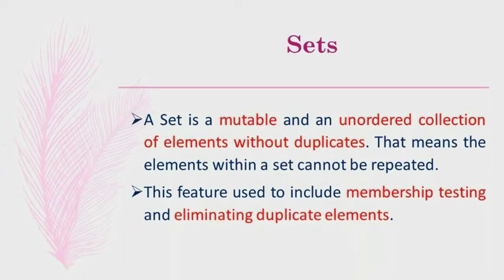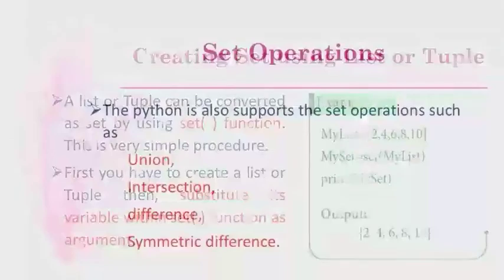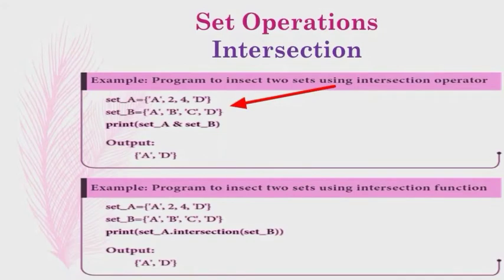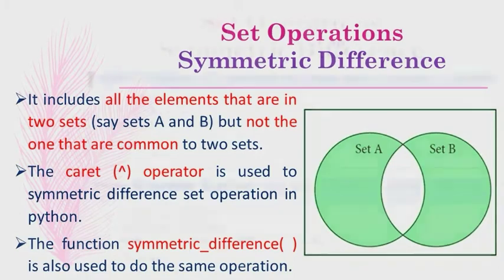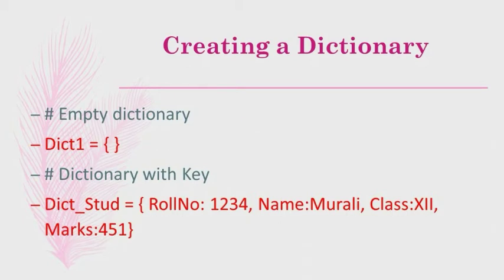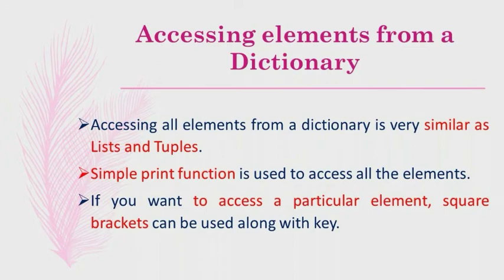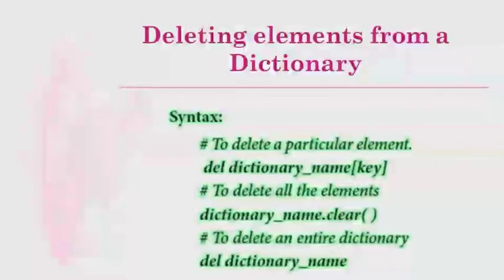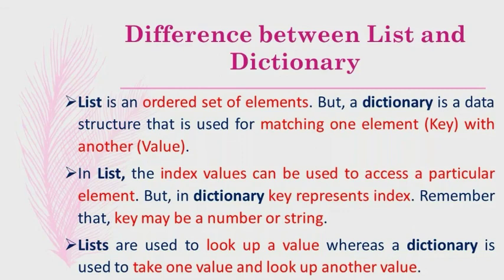XII Computer Science | Lists Tuples sets Dictionaries|Chapter 9| Shyni Pradeep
XII Computer Science | Lists Tuples sets Dictionaries|Chapter 9